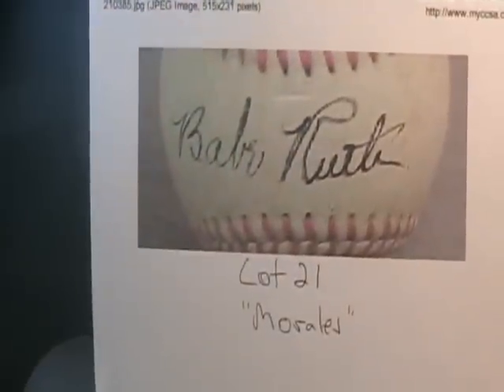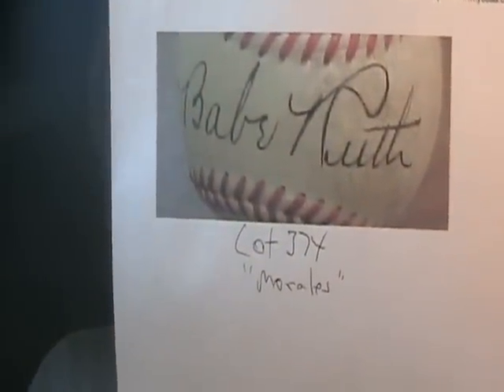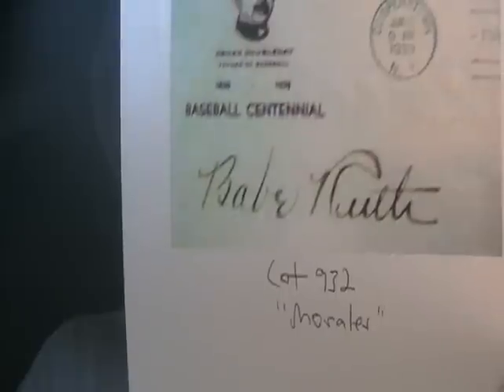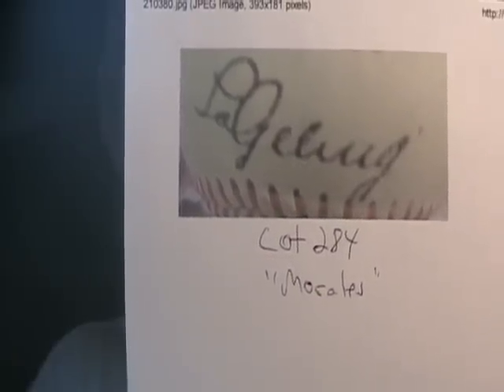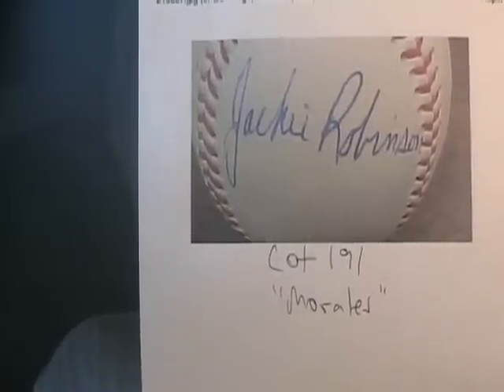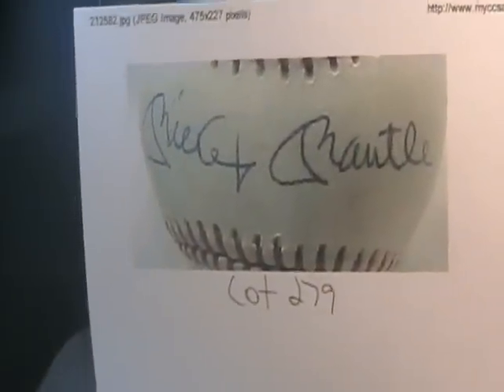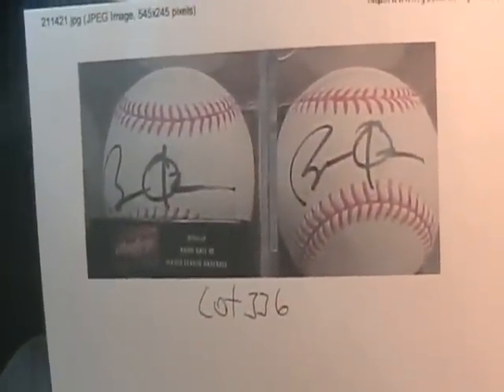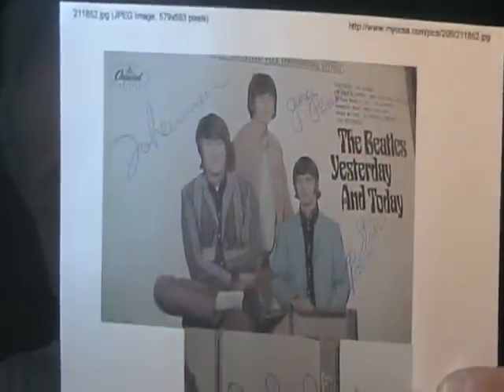Welcome To Coach's Corner Sports Auctions Babe Ruth Lou Gehrig Beatles Stat Authentic